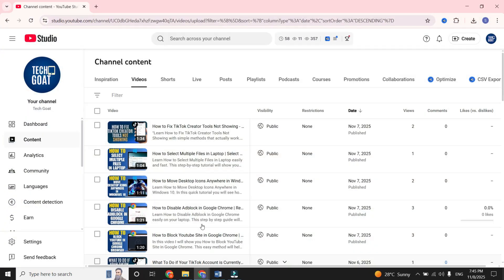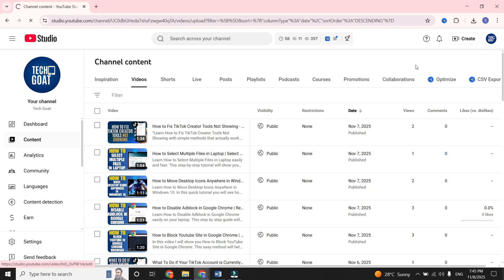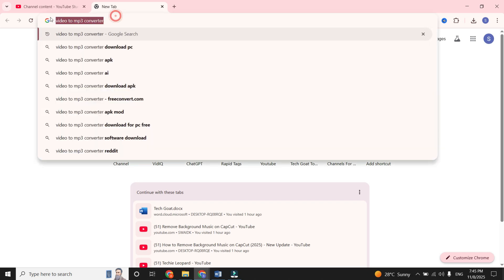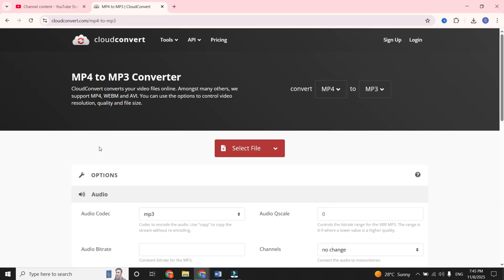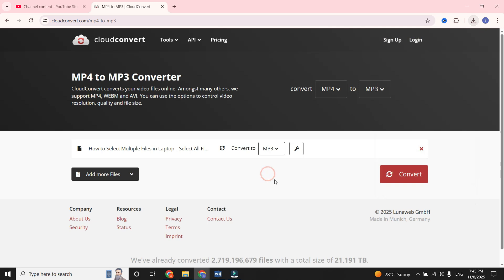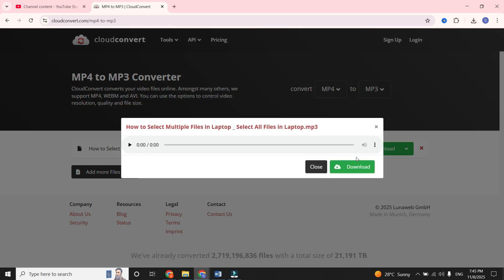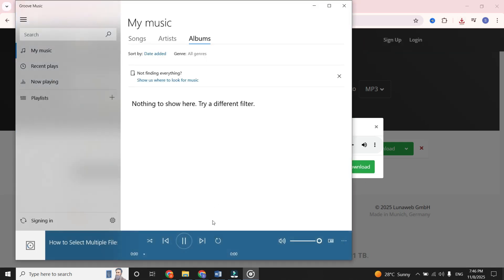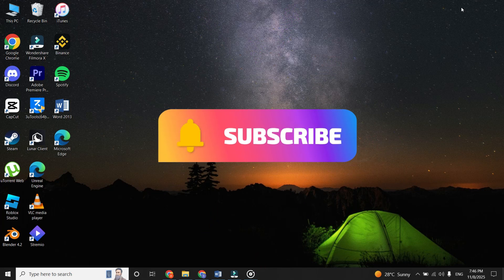How to Convert YouTube to MP3 | YouTube to MP3 Converter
"Learn How to Convert YouTube to MP3 with this easy step-by-step guide. Use the best YouTube to MP3 converter and discover the best YouTube video to MP3 converter for high-quality audio downloads from your favorite videos.